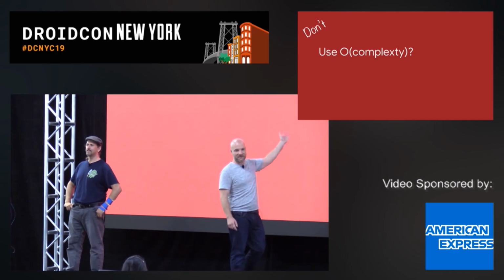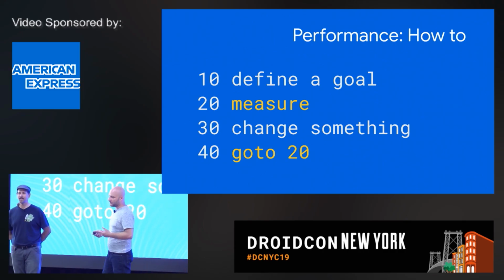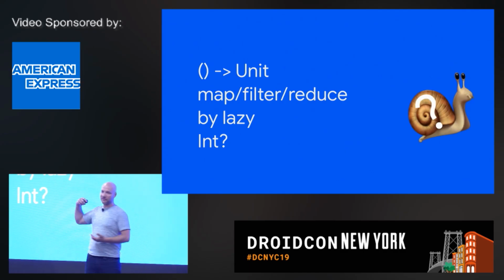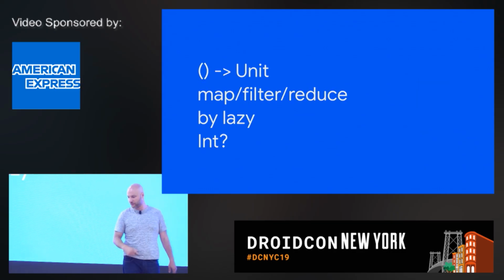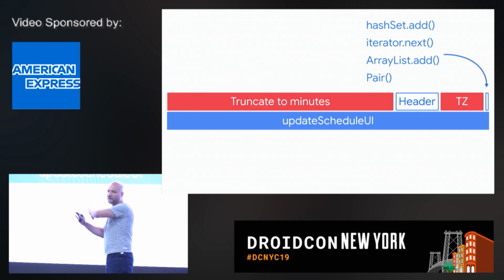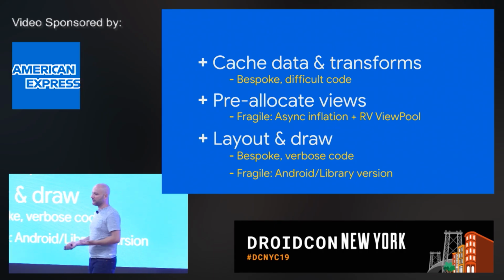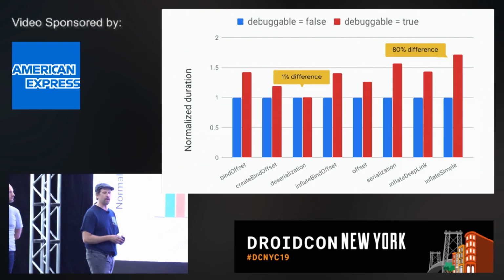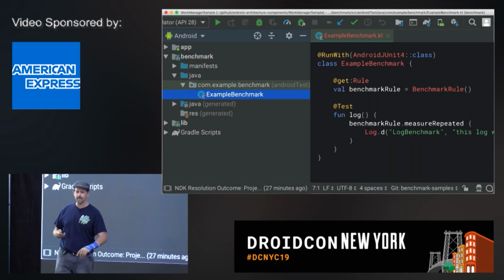Performance in a Kotlin world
Speakers: Sean McQuillan & Daniel Galpin

Users expect apps to be snappy, responsive, and jank-free. As developers, we want to use new language features and libraries. How do you make sure these new features deliver the performance users expect? In this talk, you'll learn how to make your app shine with practical performance patterns. After this talk you'll know how to use Android Studio profilers and the new Jetpack Benchmarking library to find and fix jank and keep it from coming back.